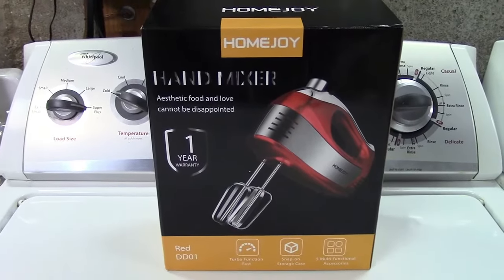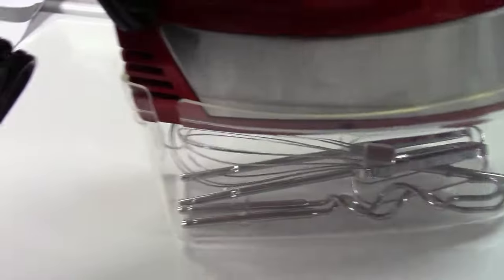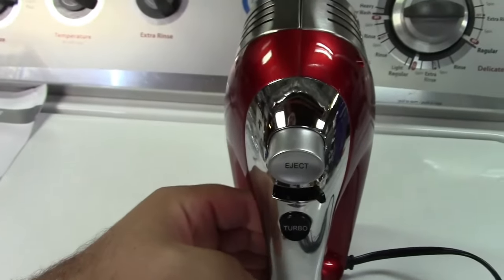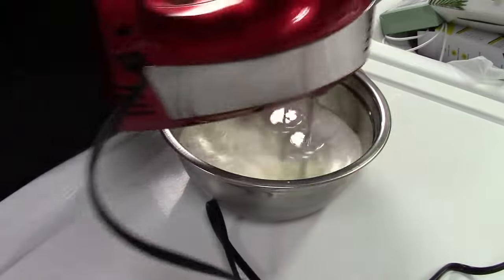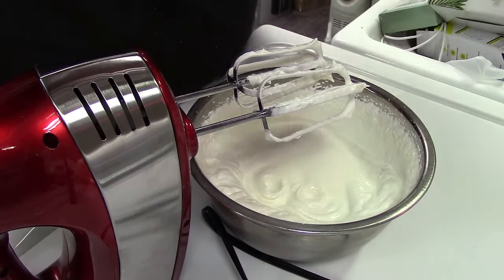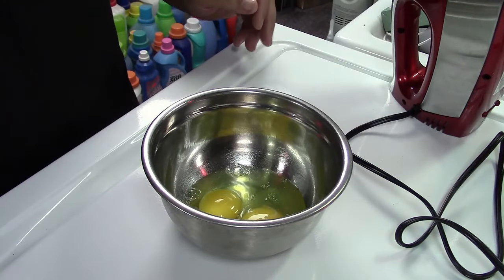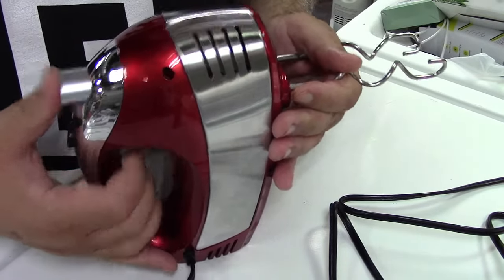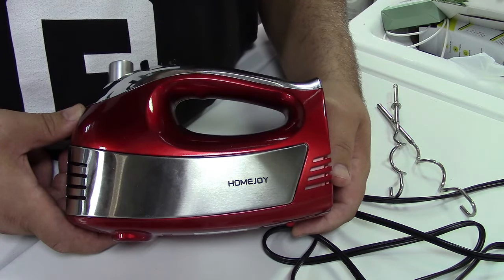HOMEJOY 5-Speed Electric Hand Mixer Review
Great hand mixer that includes all the accoutrements at a decent price.  5 speeds so you always have the right speed you need, and a turbo button which ramps up to full speed if you need a quick burst.  Includes beaters, whisk, and dough hooks.

What's really nice is the base, all of the beaters AND the cord can go in there, packed all up so you always have everything you need.